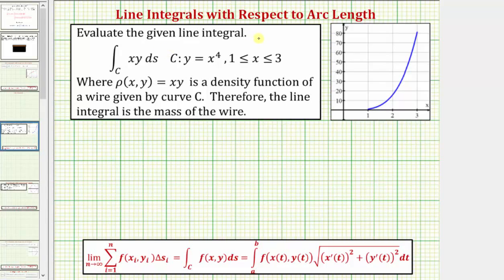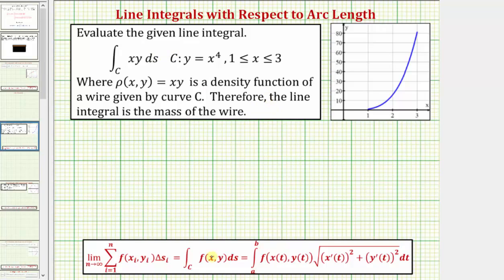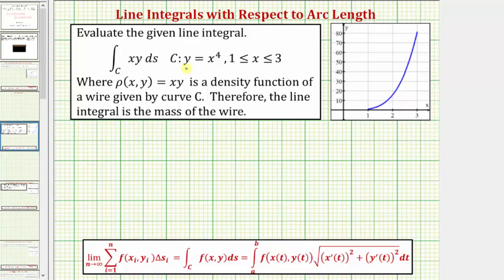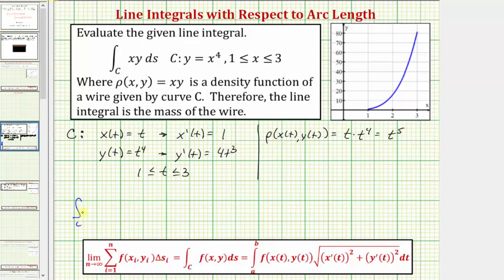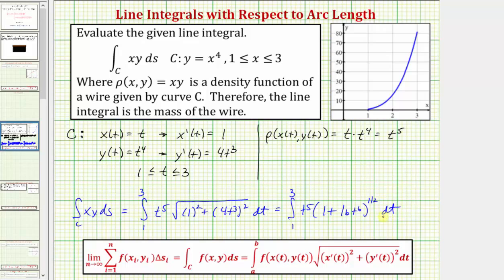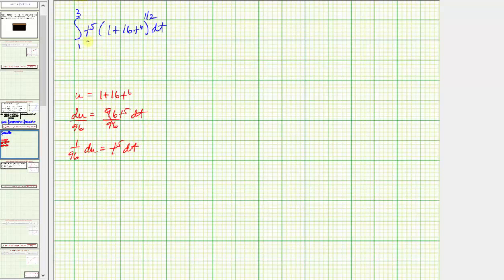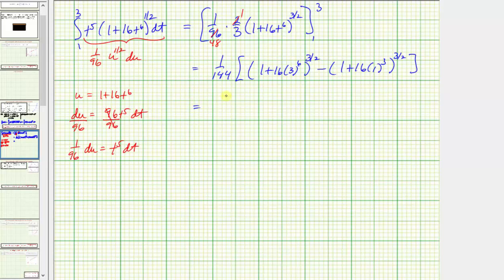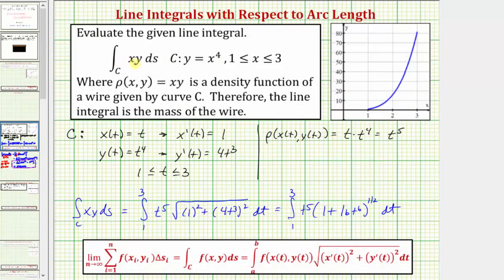729 Evaluate a line integral of xy with respect to arc length mass of wire